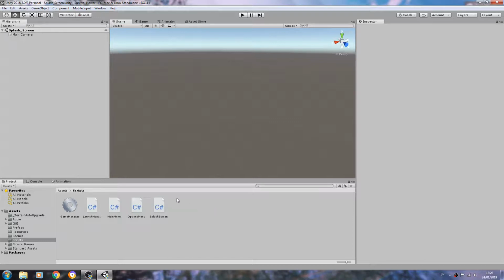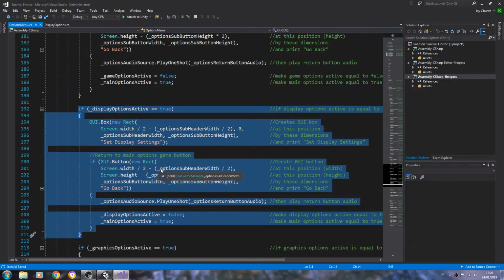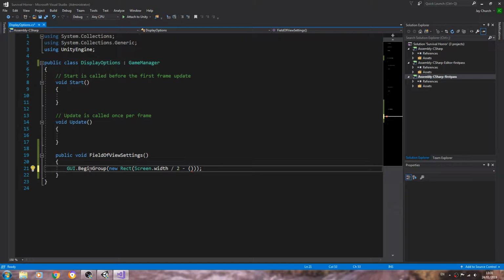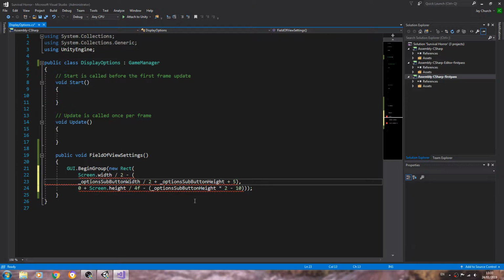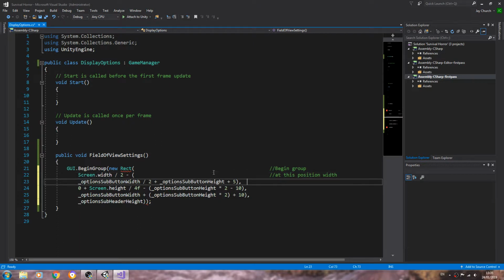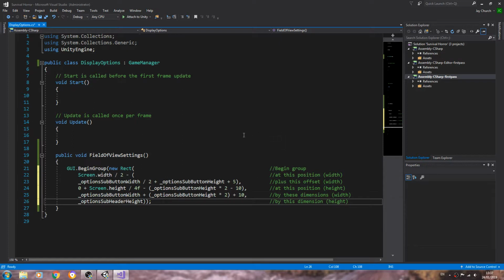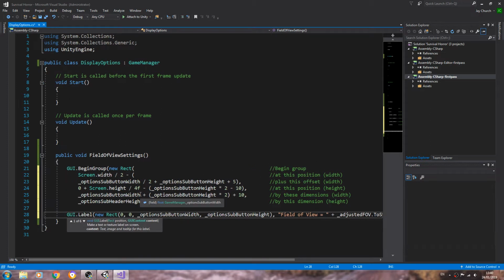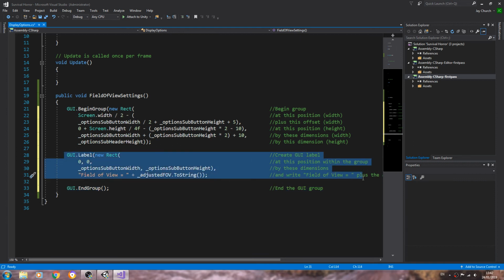Unity3D Survival Horror #220 Massive Overhaul Part 21 Display Options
In this lesson we begin to add the code for the display options, within the options menu.